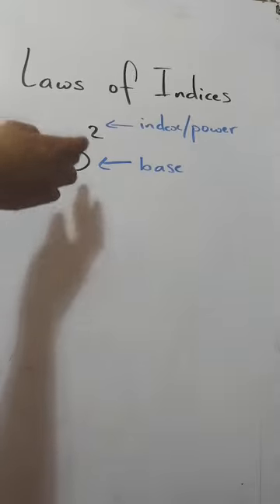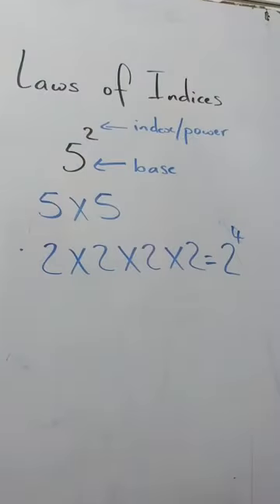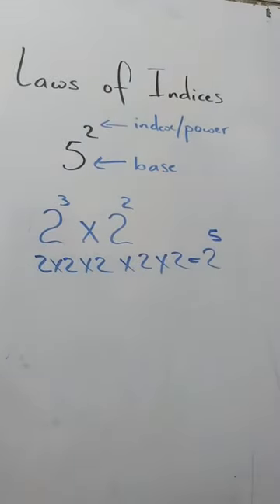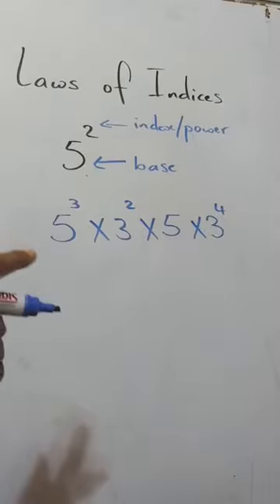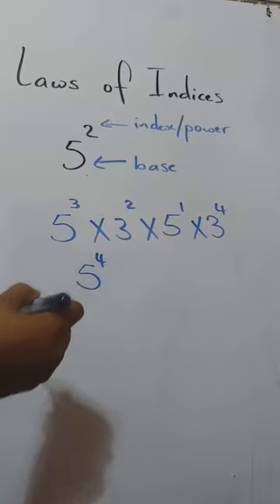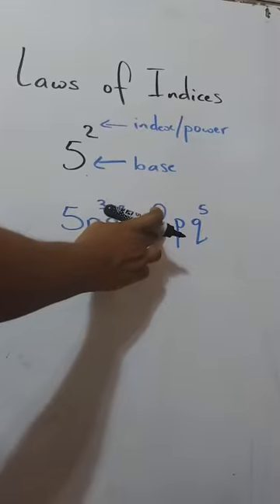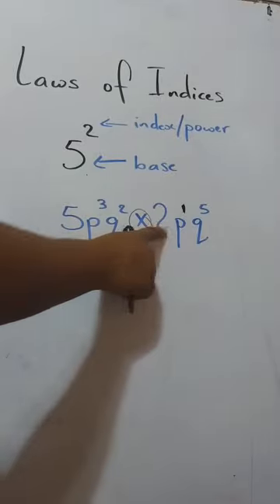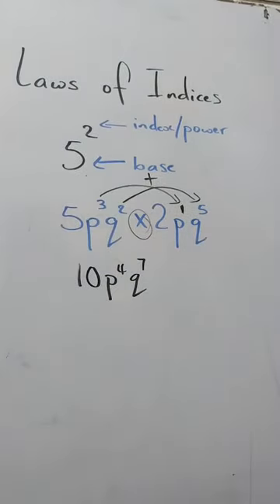laws of indices multiplication rule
Applying the multiplication rule to an index expression.